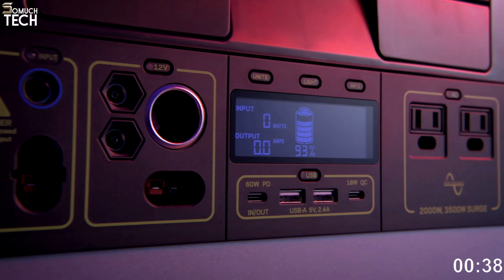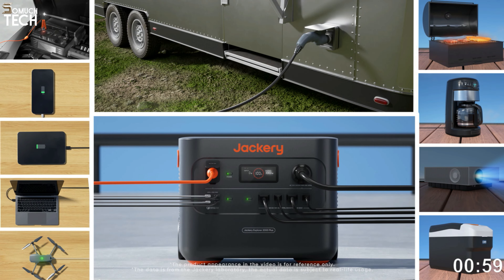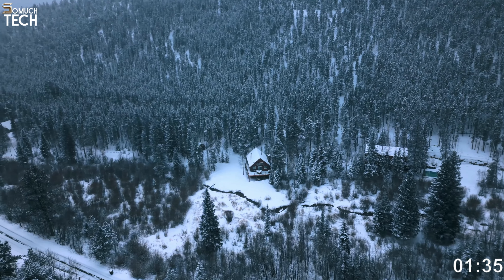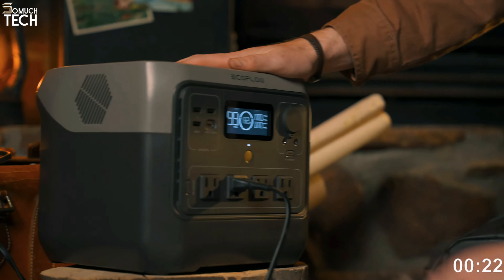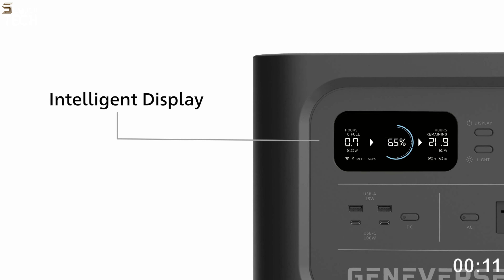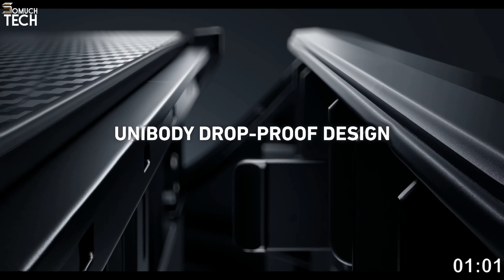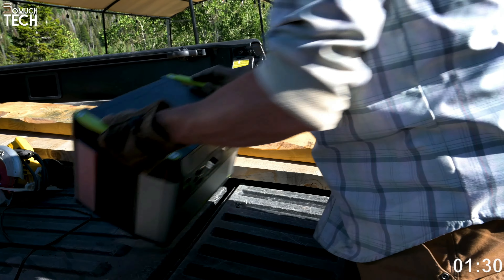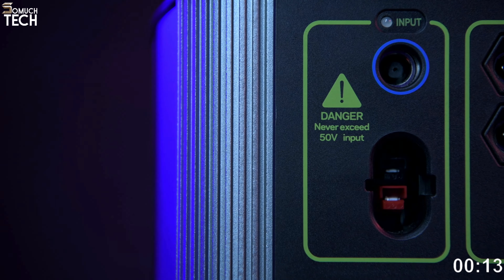BEST SOLAR POWERED GENERATORS 2024 - AVOID INCORRECT CHOICES!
0:00 ⇢ INTRO
0:40  ⇢ 1- Jackery Explorer 2000 Plus
2:16 ⇢ 2- Ecoflow River 2 Pro
4:08 ⇢ 3- Geneverse HomePower TWO PRO
5:15 ⇢ 4- Anker 767 Portable Power Station Solar Generator
7:22 ⇢ 5- Goal Zero Yeti 1500X Solar Generator